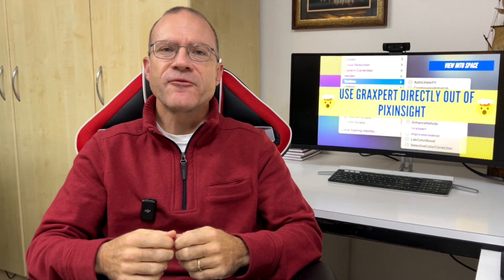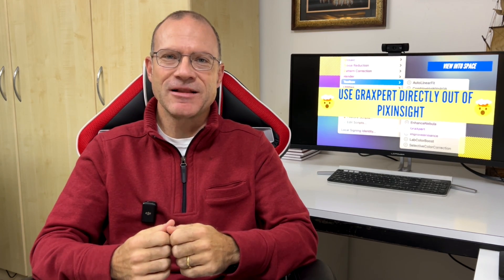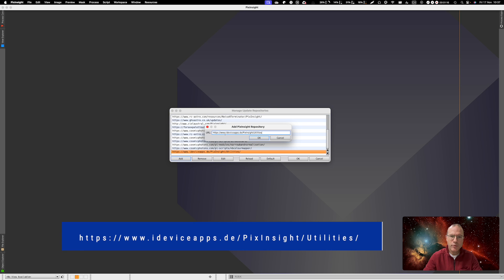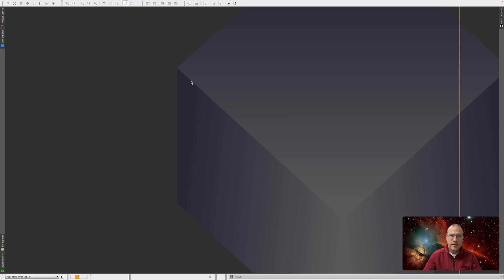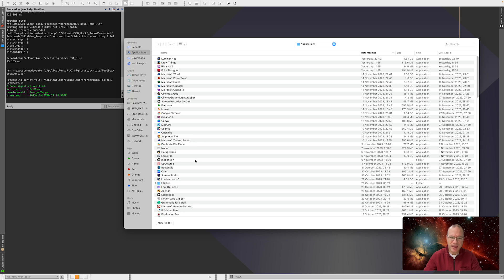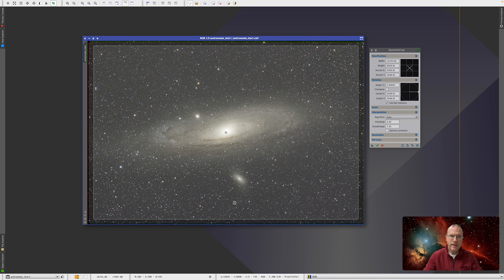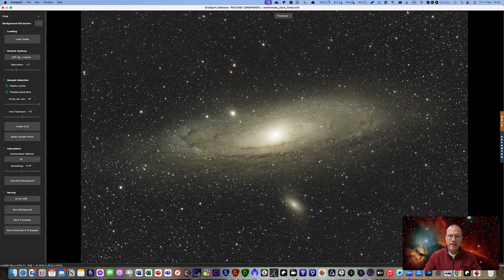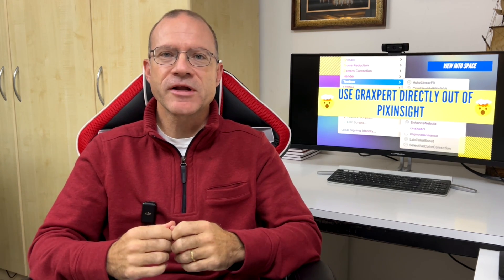MIND BLOWN!!! Use GraXpert directly out of PixInsight (incl. AI!!!)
Graxpert is an amazing Astrophotography Gradient Removal tool - especially since AI was introduced. But now it gets even better! You can use it directly out of PixInsight! MIND BLOWN! In this tutorial I show you exactly how to do it!

ATTENTION: It gets even better - when you have the newest version of GraXpert installed, it does not even open GraXpert but does all in the background and hands you back the gradient removed pic - THIS IS INSANE! Thanks so much to Jürgen for creating this script!